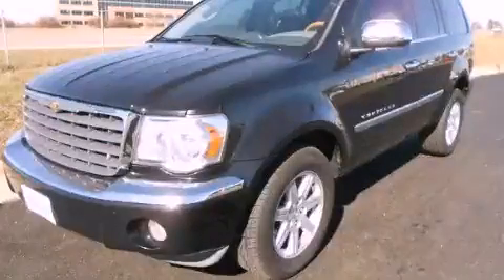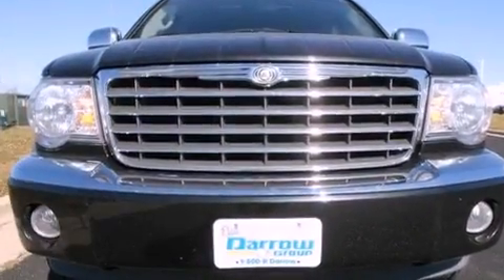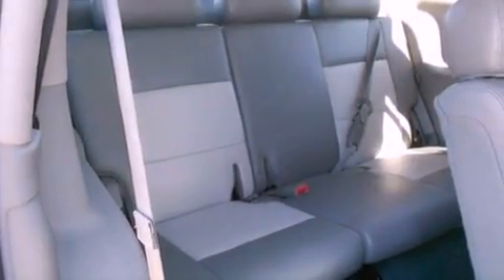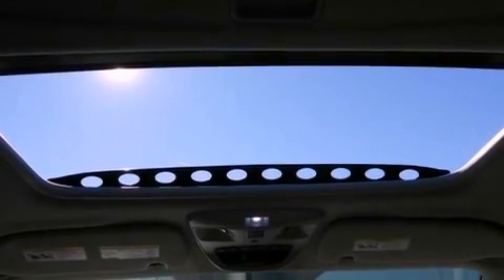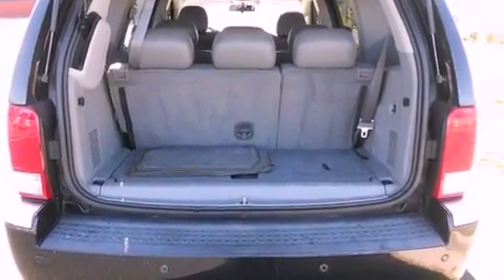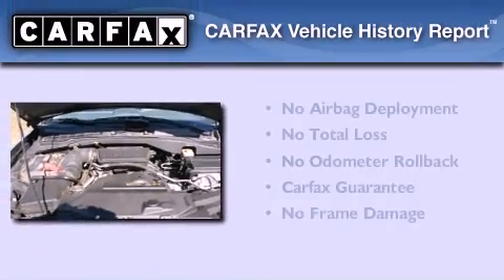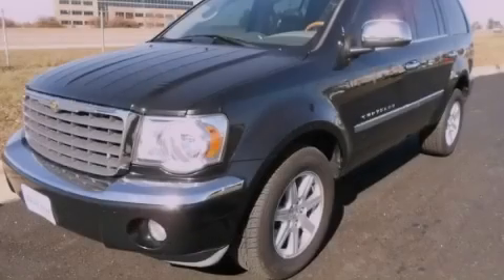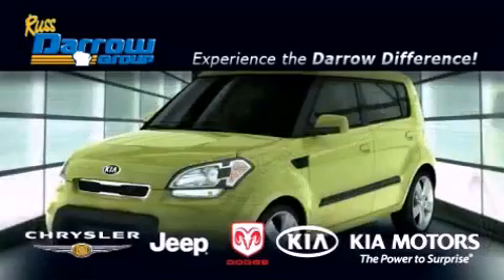2008 Chrysler Aspen Madison WI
Year : 2008
 Make : Chrysler
 Model : Aspen
 Engine : 4.70
 Trans . : 5-Speed Automatic
 Exterior : Brilliant Black Crystal Pearlcoat
 Miles : 78,610
 Interior : Dk/Lt Slate Gray
 Stock : PCJM1994

 3502 Lancaster Dr.

 2008 Chrysler Aspen Madison WI